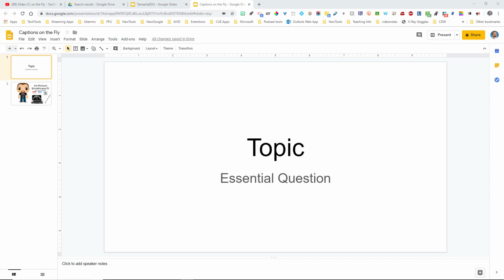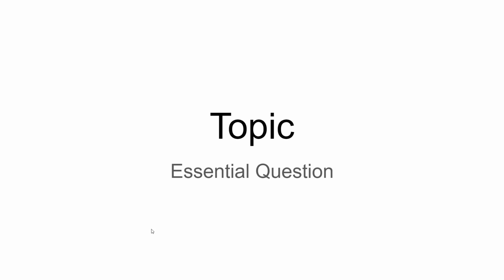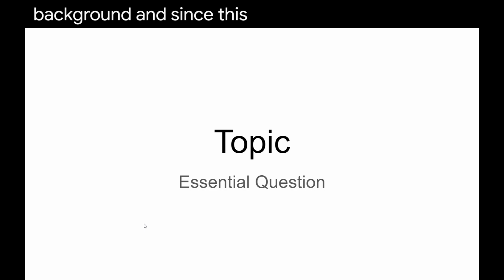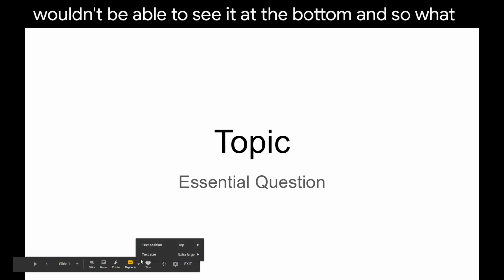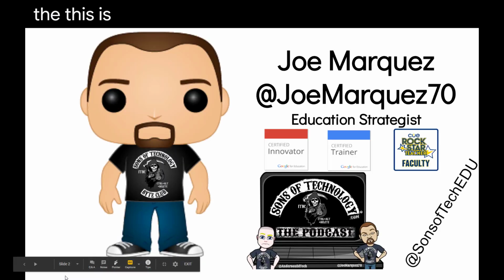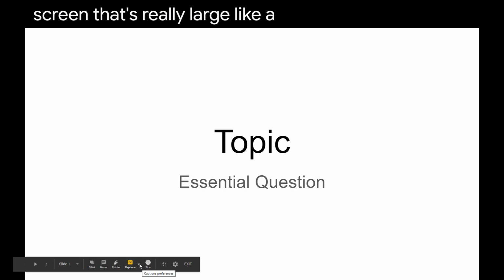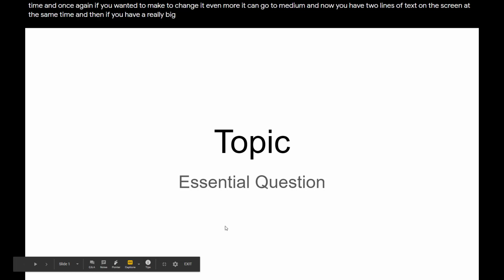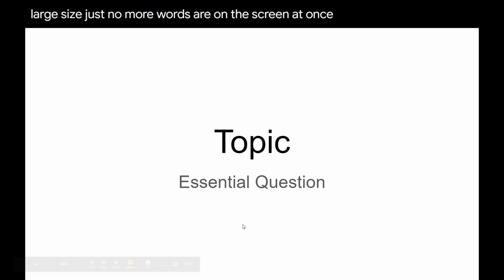Google Slides Caption on the Fly and New Caption Features.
Quick tutorial to showcase how to use slides on the fly with little setup and how to and when to utilize the new closed caption features in class.